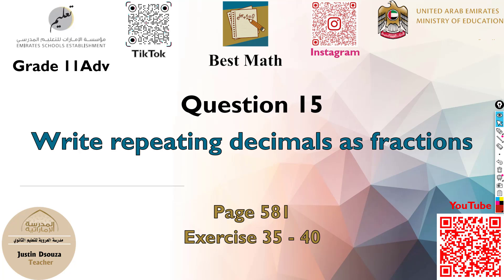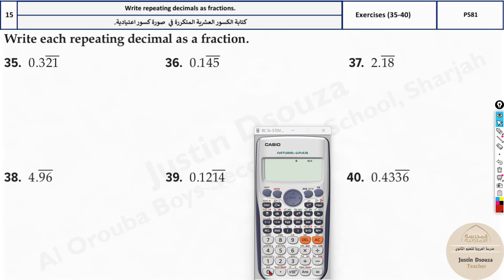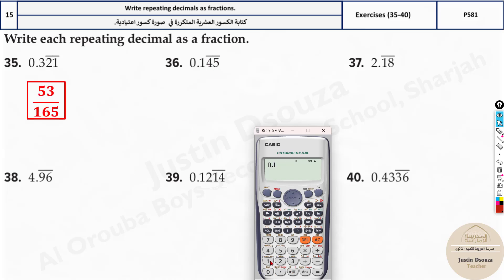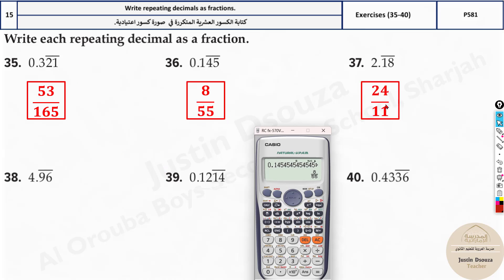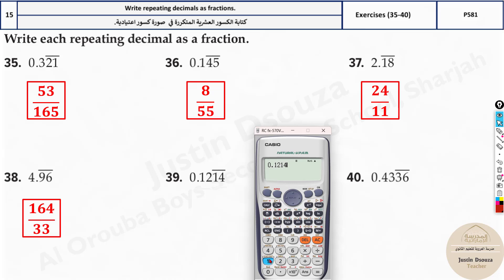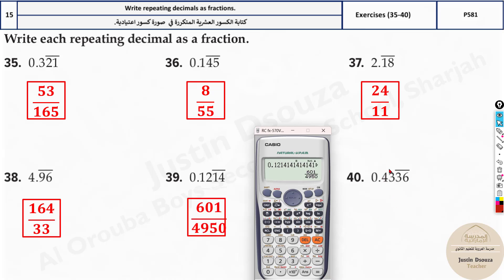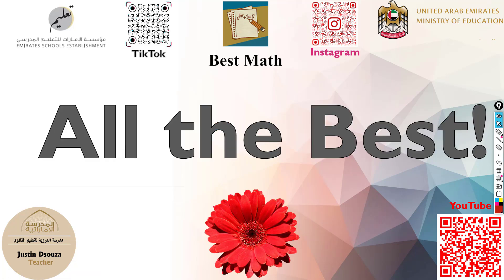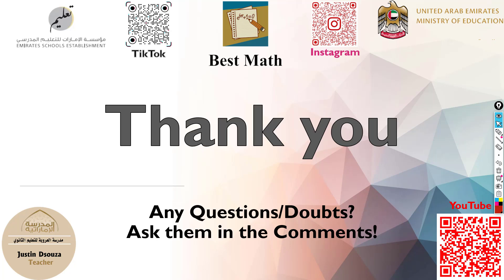Write repeating decimals as fractions | Q15 P1 | 11A | EoT3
G11A Question 15 Write repeating decimals as fractions